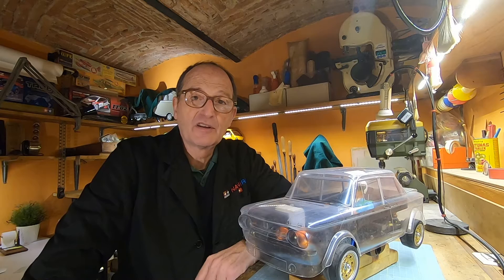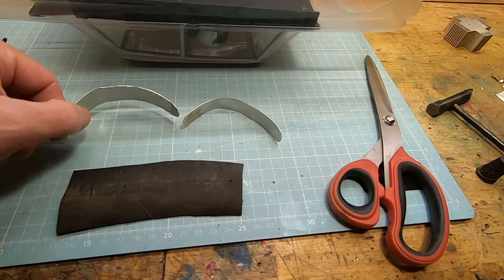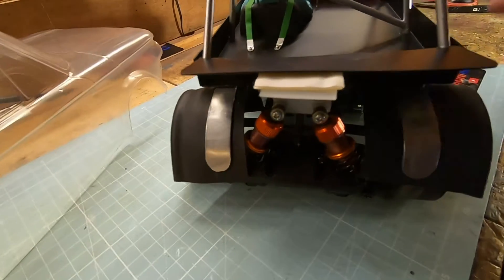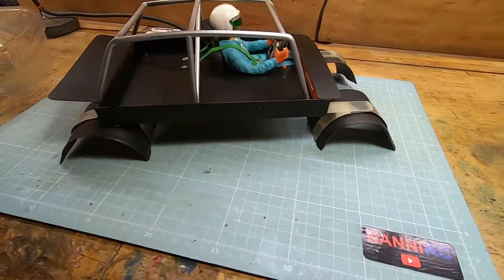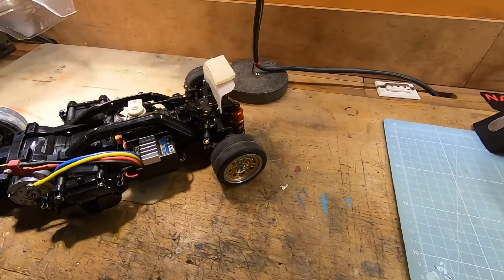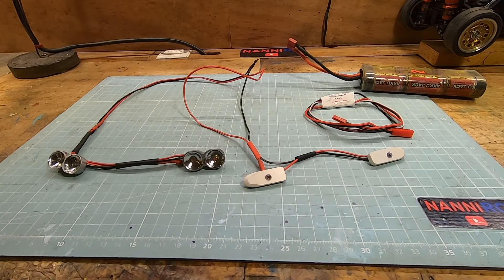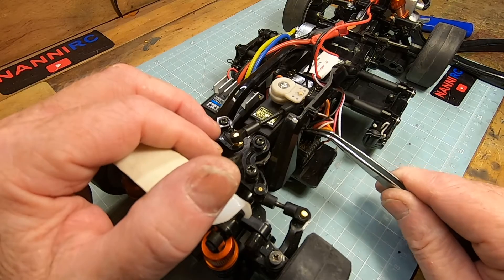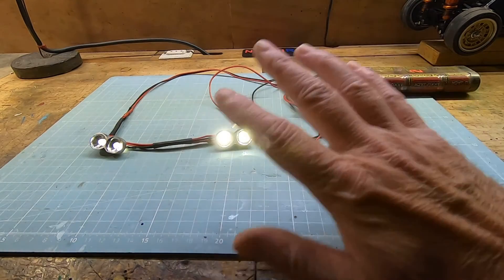NSU Prinz tt racing, more upgrades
I hope that showing you my way to built from scratch new parts to upgrade RC models you can find inspiration to do something more in your hobby and enjoy. Ciao!!